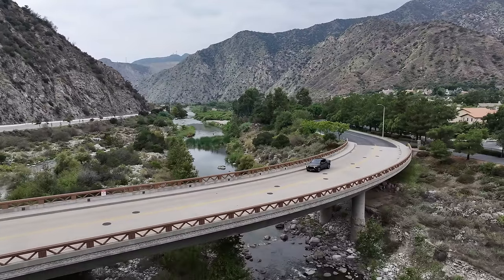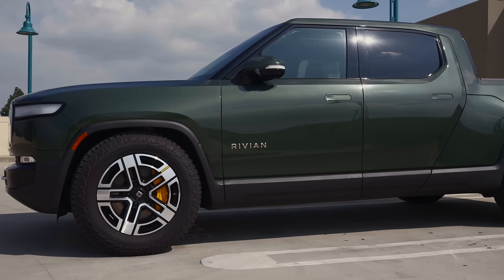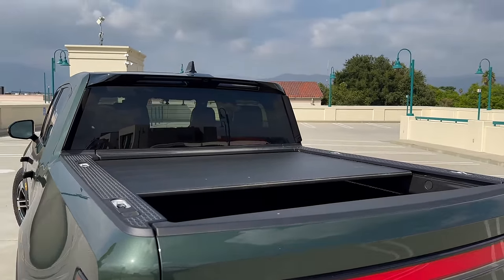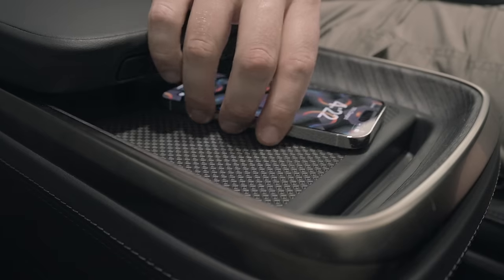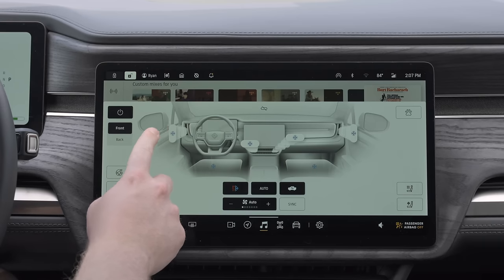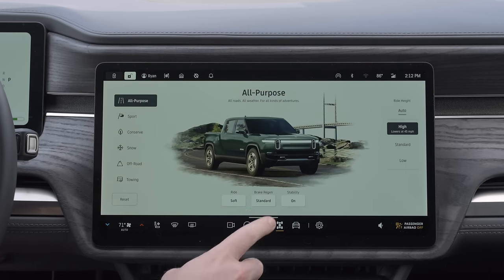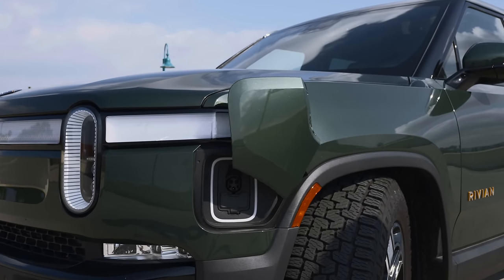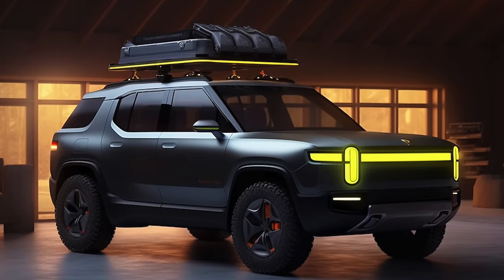I LOVE and HATE My Rivian R1T | One Year Review Of The Best EV Truck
After one year, or 13 months with the Rivian R1T, here is the good and bad I've experienced.